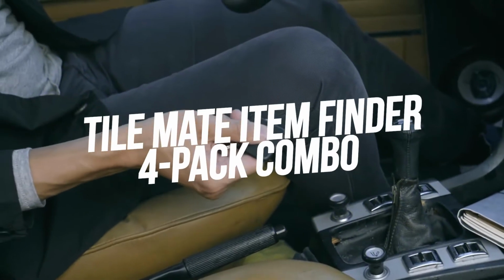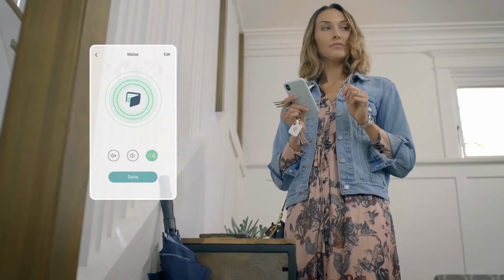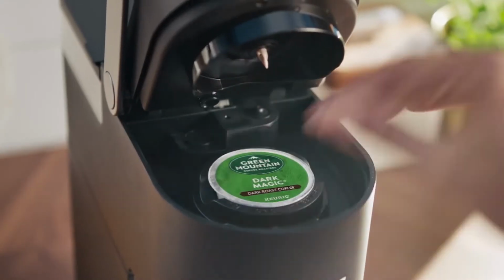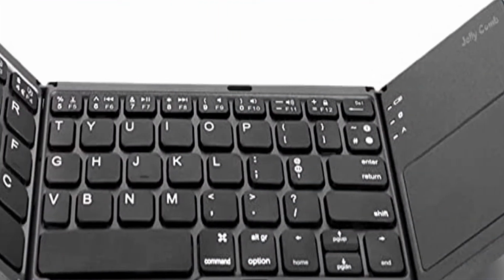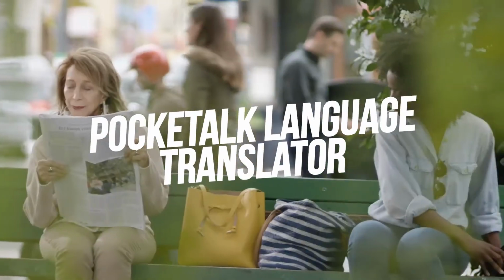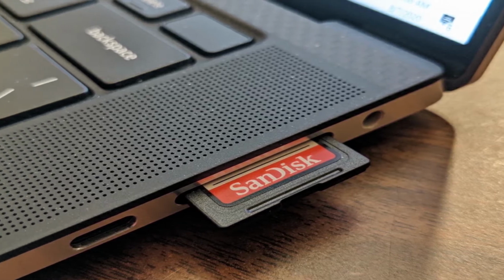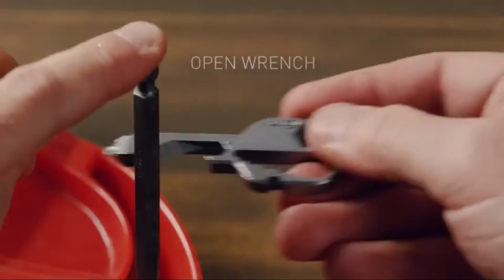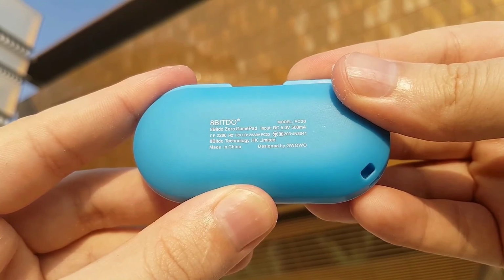Tiny But Packed | What More Can You Ask For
Hello Community!!! Welcome to New Tech. You are currently watching: Tiny But Packed | What More Can You Ask For.

Do you want to be updated with the latest technology? As well as the Top New Technology Trends for 2021? Then this is the right place for you!

Today's set of technology is literally a fire! Technology has played a very important role in how we live in the world today and how we communicate in the atmosphere with everything around us. New technology has paved the way for multi-functional devices like the smartwatch and the smartphone. Computers are increasingly faster, more portable, and higher-powered than ever before. With all of these revolutions, technology has also made our lives easier, faster, better, and more fun.

Today, we have tiny gadgets you didn't know existed including the Tile Mate Item Finder, the Anker Powerdrive Speed 2 Car USB Charger, the Keurig K Mini Plus portable coffee maker, and the Jellycomb Folding Bluetooth Keyboard. Watch till the end for all the new gadgets!

New Tech features vlogs about the latest gadgets, brilliant tech, future technology, and top ten trending videos. We also want to share tips, specs, advantages, and helpful information on the latest technology.

Technology is in fact a vital force that is necessary to our existence, it is an essential tool that we cannot avoid, it plays an important part in the majority of our lives Technology essentially harnesses the tools, technologies, and strategies used to help us solve problems and simply make our lives better and easier to live in some way. And that’s why we are here, ready to share and help you learn more about the top trending technologies.

Thank you for Joining our Growing Community!

New Tech